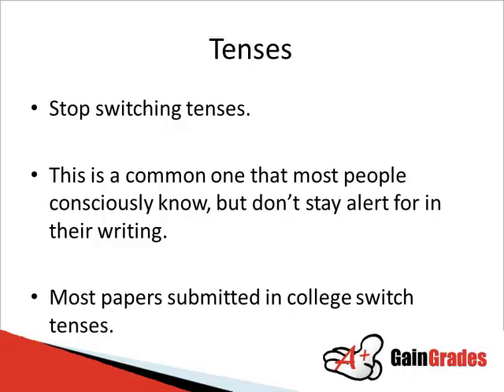How to Write Better - Tenses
This is the eighth video on the principles of writing well in college. Use this tip and the others in this video series to up your writing game. Visit our Youtube channel and website for more study skills and time management tips.